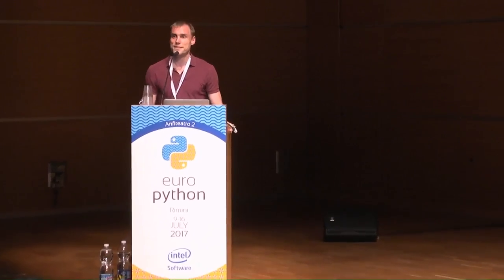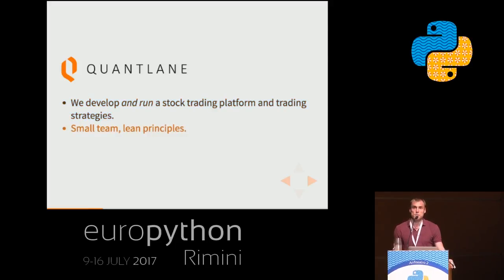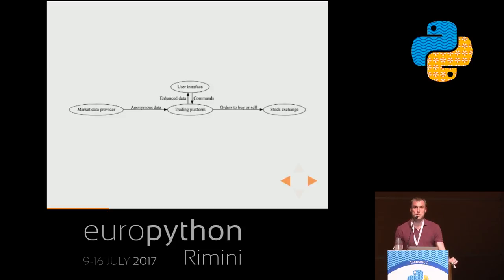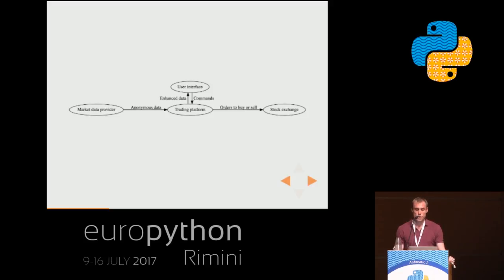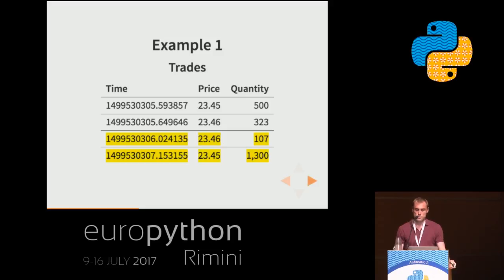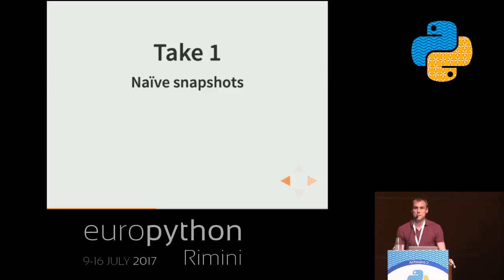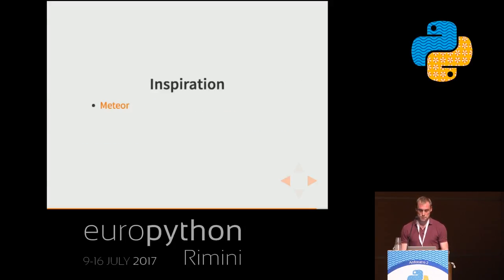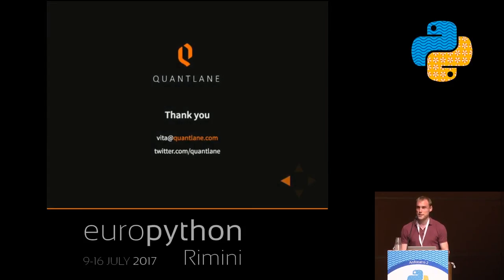Vita Smid - Feeding a real-time user interface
"Feeding a real-time user interface
[EuroPython 2017 - Talk - 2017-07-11 - Anfiteatro 2]
[Rimini, Italy]

Imagine you have some streaming computations running on a server.

How do you share this constantly changing server state with all connected clients? Sending an entire snapshot after each change is very inefficient, so you must implement some sort of incremental updates – diffs.

But how do you generate these diffs on the server? And how do you represent them so the clients know how to apply them to update their own state?

We have been working on these problems for a long time while building a stock trading platform in Python. I'd like to show you a couple of open source libraries that we developed for this purpose, and share our experience with tracking state and propagating it to user interfaces running in other processes.